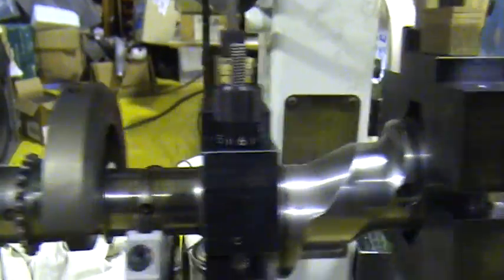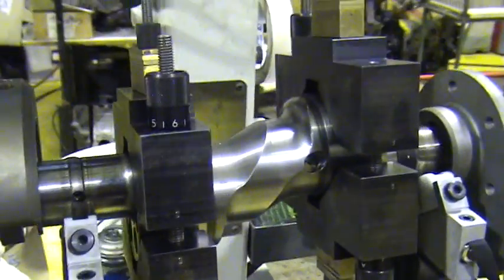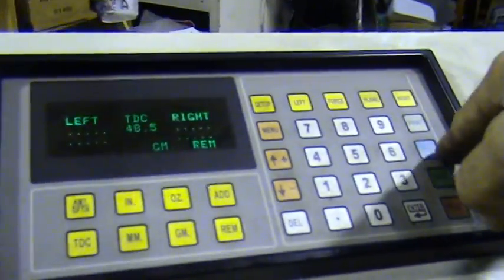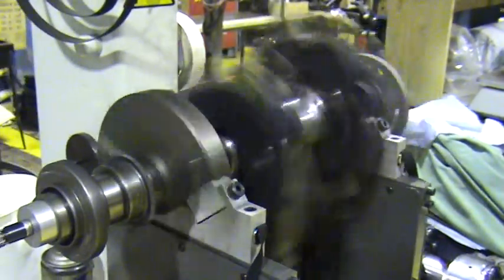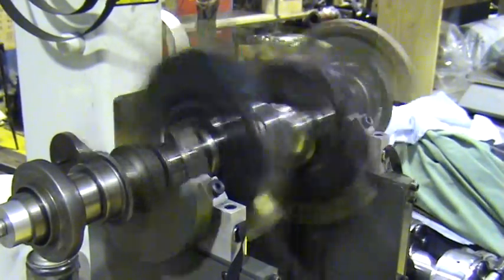Rotary engine balancing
Redline Rotary Pty Ltd
194 Parramatta Road
Auburn NSW 2144
Australia